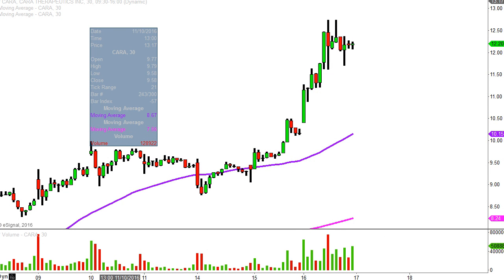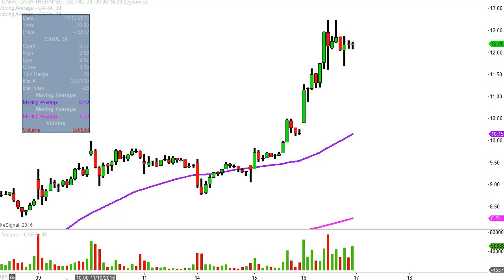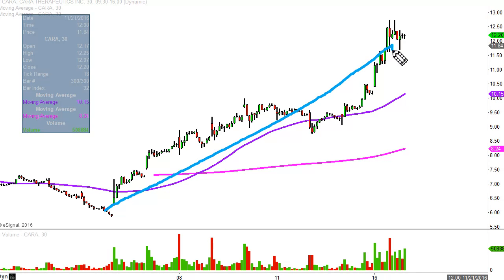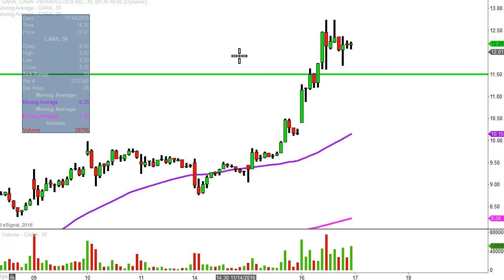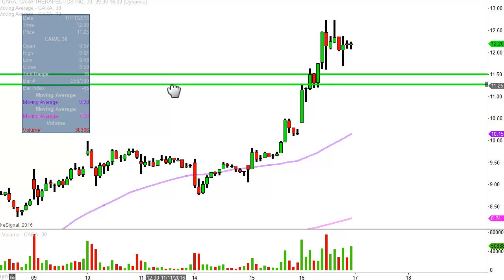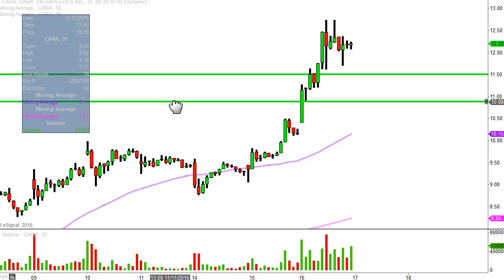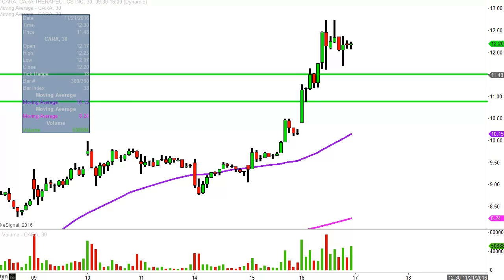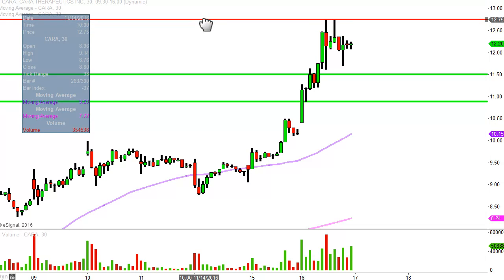Cara Therapeutics Inc - CARA Stock Chart Technical Analysis for 11-16-16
Learn how to read stock charts and identify technical patterns as ClayTrader does a quick stock chart review on Cara Therapeutics Inc (CARA).